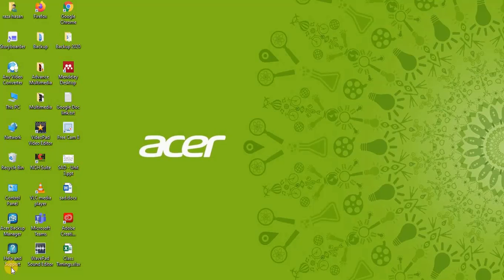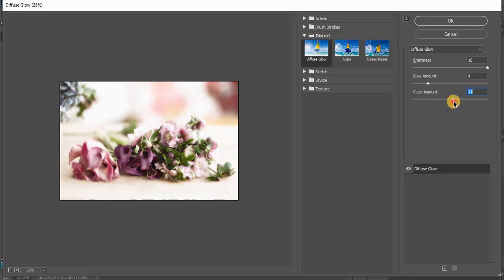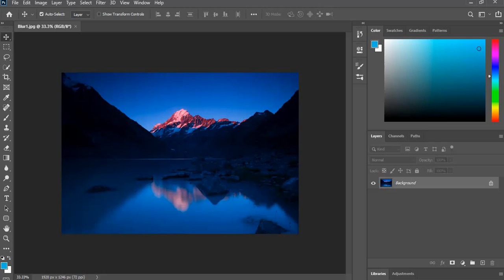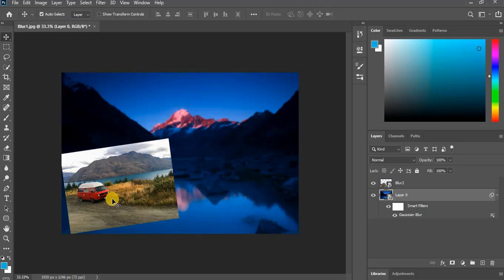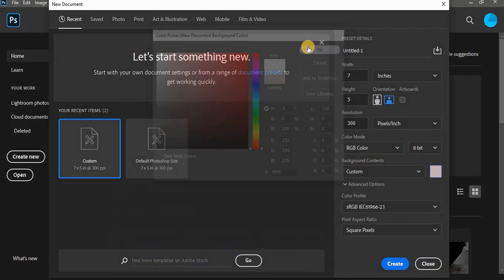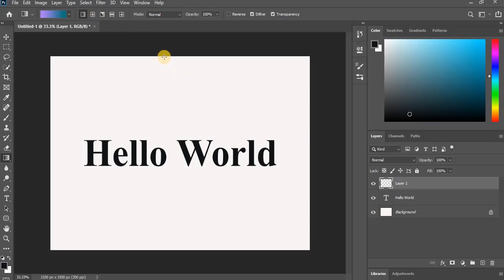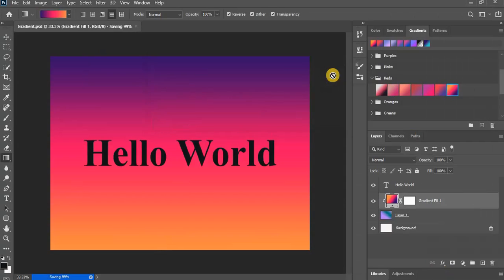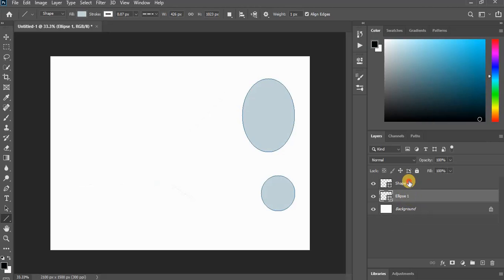Adobe Photoshop Image Filters, Gradient Technique and Shape tool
Applying image filter, smart filter, gradient technique and shape tool utilization.